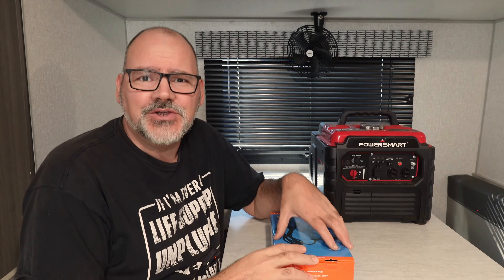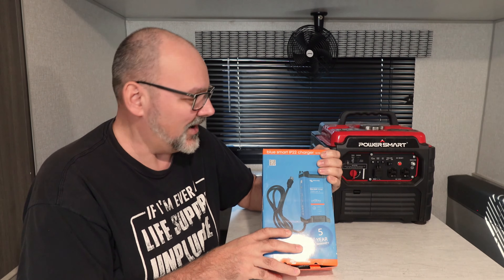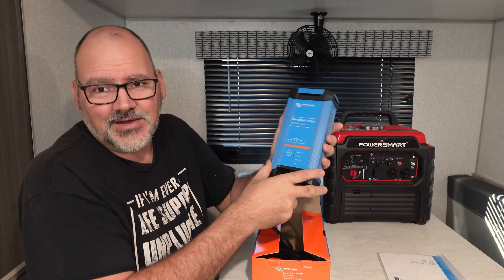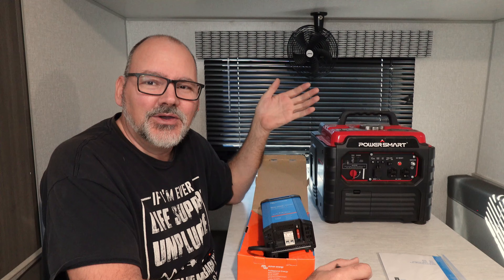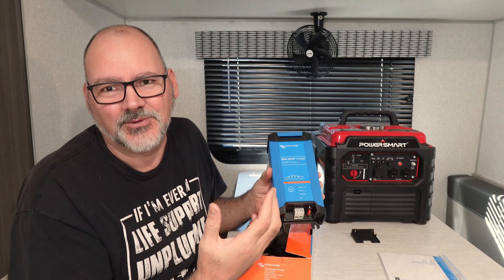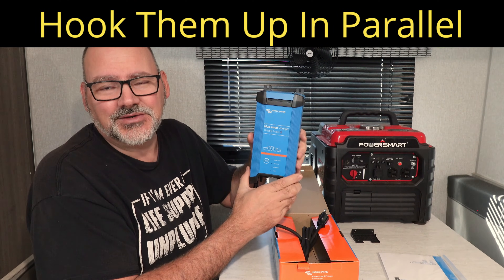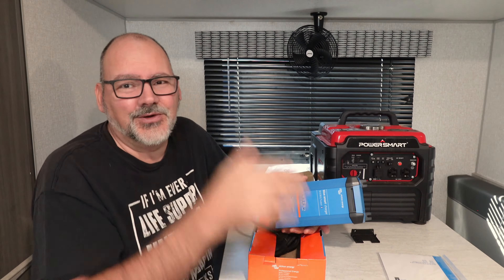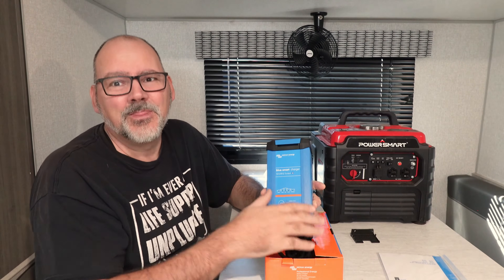Can I Use 2 Victron IP22 Chargers In Parallel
Victron IP22 Charger 30amp

When you need to charge your RV batteries efficiently, combining two Victron Blue Smart IP22 battery chargers in parallel can deliver up to 60 amps of charging power. This setup is ideal for larger battery banks, such as lithium iron phosphate (LiFePO4) batteries, which benefit from higher charging currents to reduce recharge time.

To connect two Victron IP22 chargers in parallel, begin by ensuring both chargers are of the same model and output rating (30 amps each). Place them in close proximity to minimize cable length and voltage drop. Each charger should connect to the same battery bank but use separate cables to prevent overloading any single connection. Properly sized cables and fuses are essential to maintain safety and efficiency.

Synchronizing the chargers is key to an effective parallel operation. While the Victron IP22 doesn't support direct communication between units, it has adaptive charge algorithms that can independently manage charging without conflict. Set both chargers to the same charging profile (e.g., LiFePO4) using the VictronConnect app to ensure uniform performance.

Using two chargers provides redundancy-if one unit fails, the other continues charging. This method is particularly advantageous for off-grid or boondocking setups, ensuring reliable power for your adventures. Just remember to follow proper wiring practices and consult a professional if needed.

We earn from qualifying purchases as Amazon Associates, but there's no extra cost to you when you use our links. This video may include AI-generated imagery or audio. Occasionally, we receive products or payments to create videos, but our reviews are always honest and based on our personal experiences.